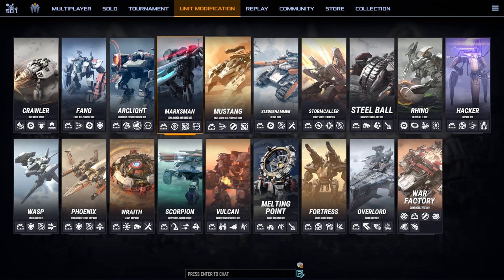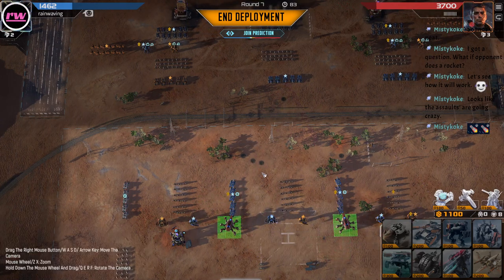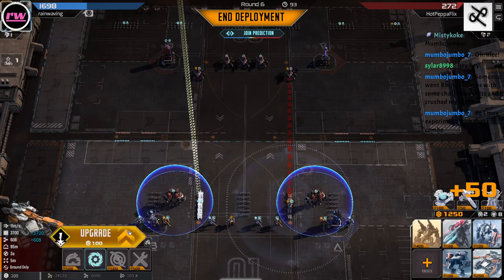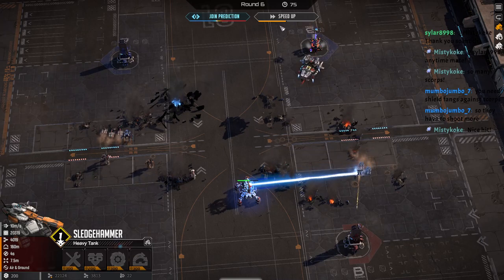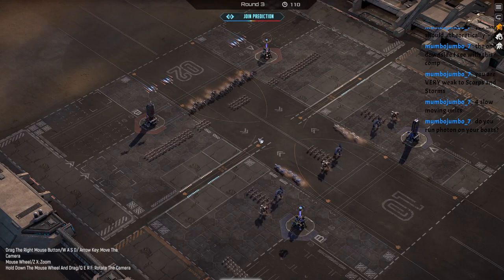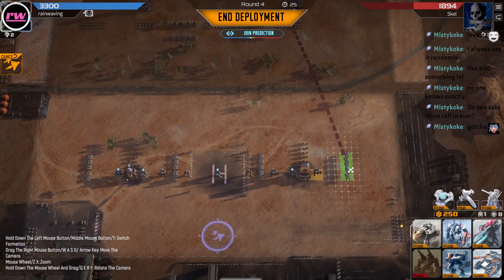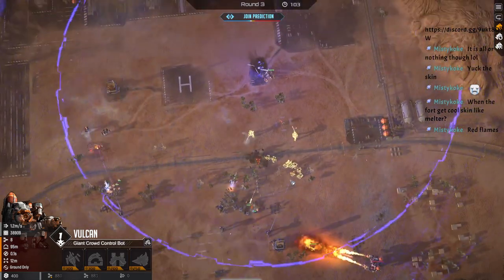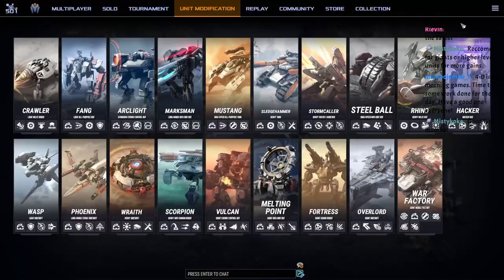Mechabellum - Episode 46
Would you like to support my independent daily content creation for as little as $2 a month?

Interested in my SUPER long playlists to play in the background while you drive, work, play games, or are bored? Look no further!!!

Mechabellum (120+ Hours)

Stellaris (70+ Hours)

Rimworld (65+ Hours)

Balatro (25+ Hours)

Project Zomboid (15+ Hours)

Oxygen Not Included (15+ Hours)

Vampire Survivors (15+ Hours)